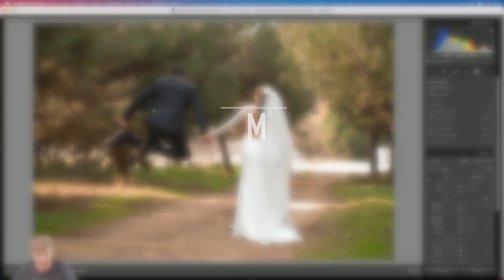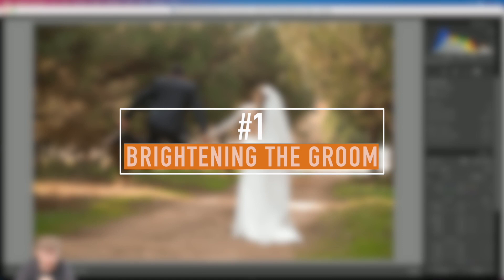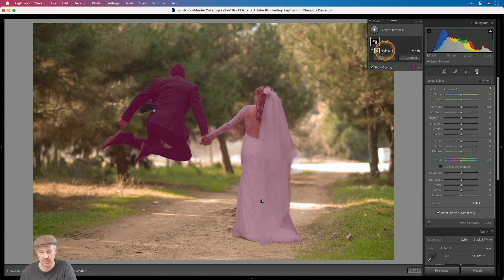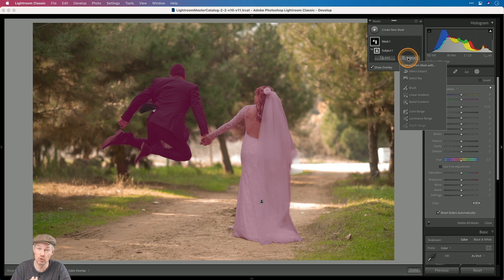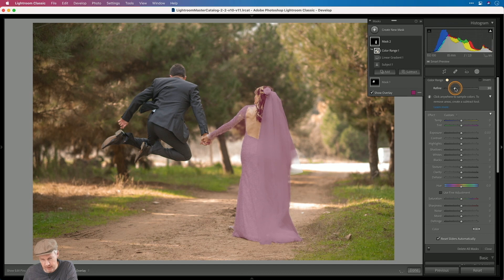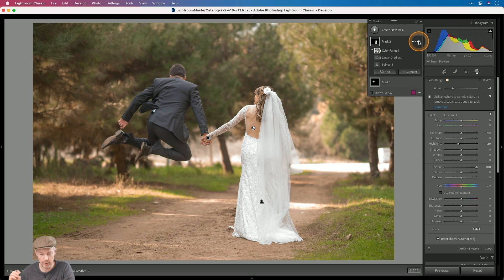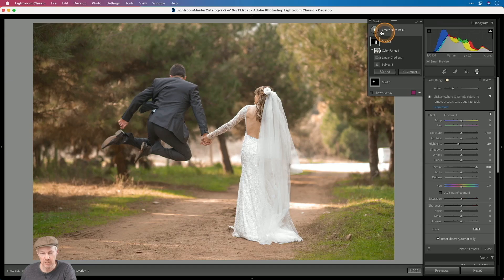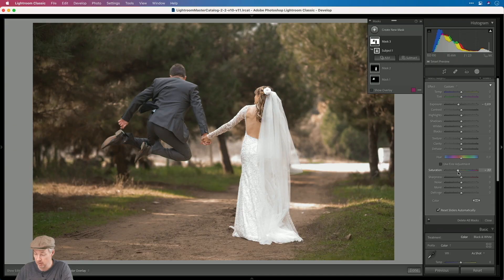Editing group shots with Lightroom's new masks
One of the questions I get asked a lot about the new Select Subject feature in Lightroom Classic is: 'How do I edit a specific person in a group shot?'. Select Subject will generally select all people in an image. In this video, I show you how you can easily tweak the mask.